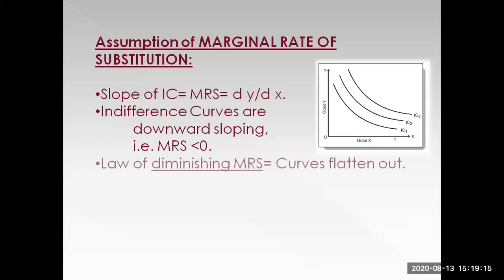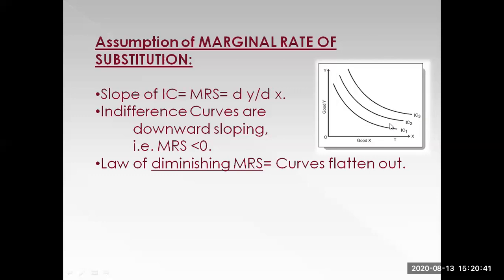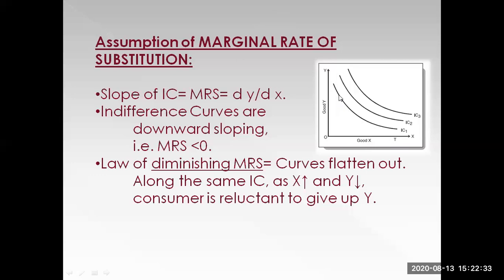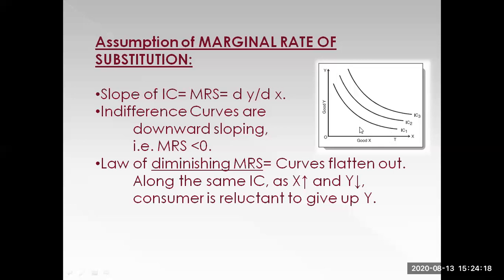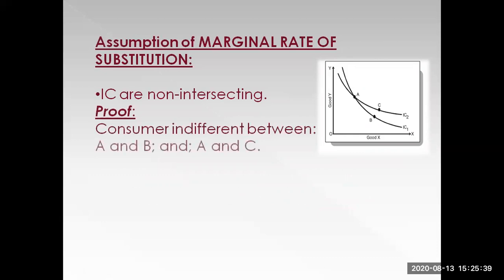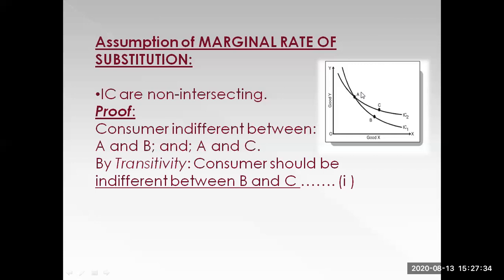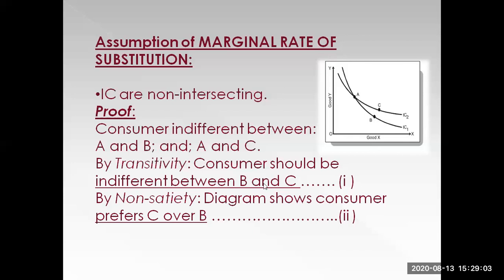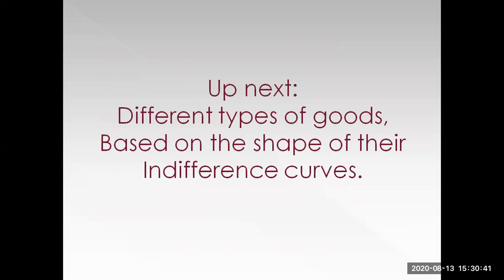Indifference Curve:An ordinal approach to Utility(Part 4)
Hello everybody. This is a 4-part video illustrating the concept of Indifference curves as an ordinal approach to Utility.
This video will be using the theory from my past two videos on level curves. So I highly recommend that you can give it a view. The links to the relevant videos are given below:
I have already introduced the concept of Indifference Curves and started with the main assumptions or properties of Indifference Curves. You can watch the first two parts of this video in the link given below:
In today's video,  I will move into the final details of the main assumptions or properties of Indifference Curves.